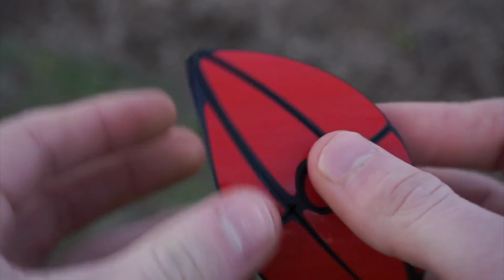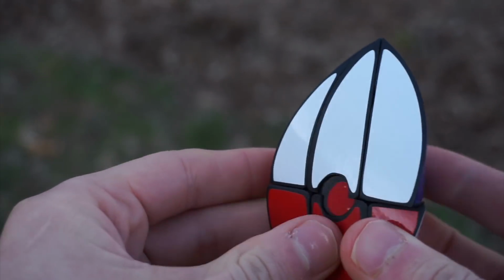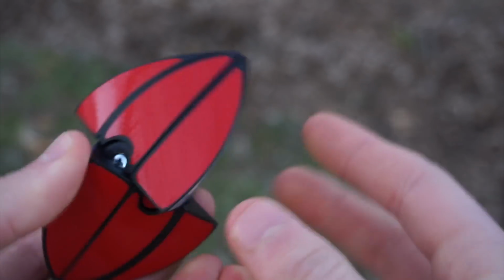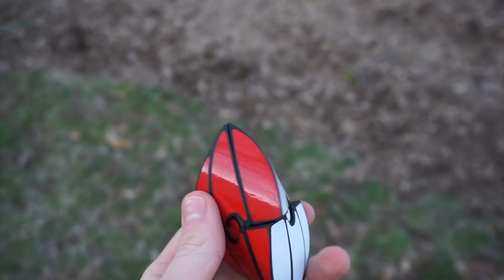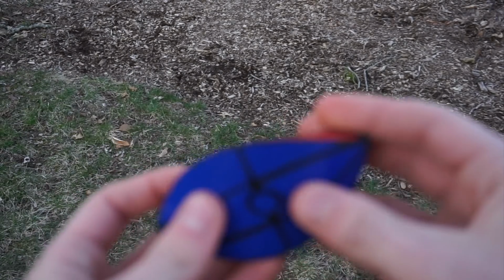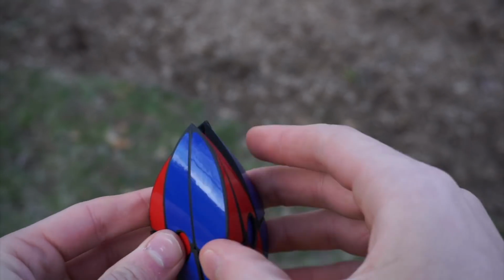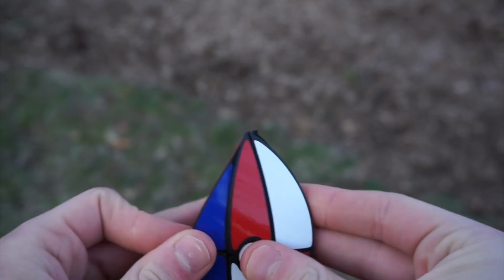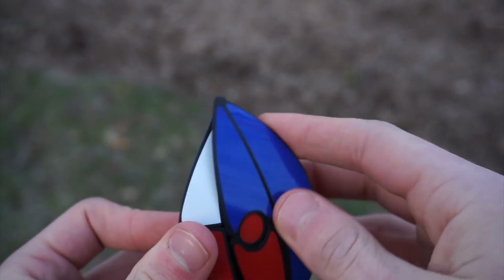Evil Seed [Custom Puzzle]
^^ majority of my music